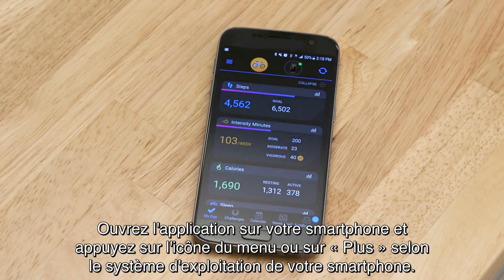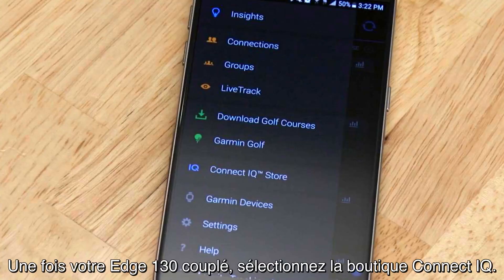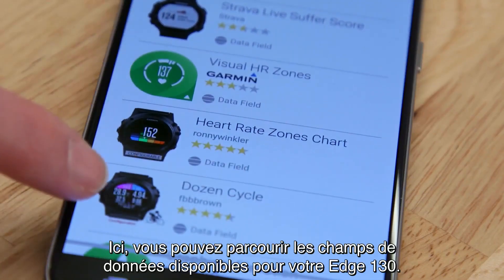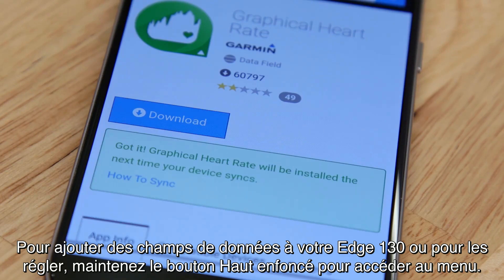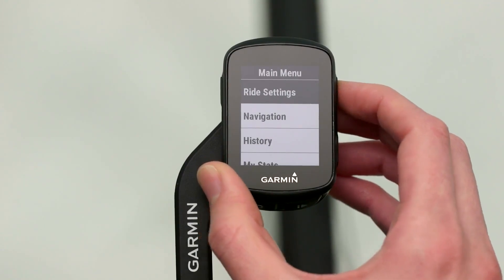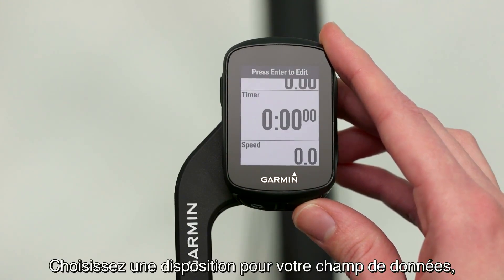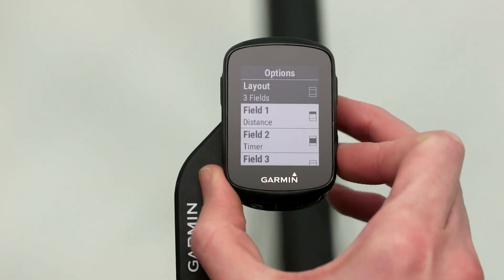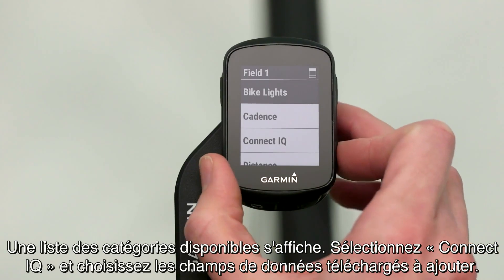Garmin Edge 130 - Téléchargement des champs de donnees avec Connect IQ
Grâce au GPS robuste et compact Edge® 130, vous obtenez des données instantanément et vos efforts sont reconnus. Ce compteur GPS de vélo, simple d'utilisation, vous indique la distance parcourue, votre vitesse, l'intensité de vos efforts et l'altitude. Il vous guide également jusqu'à chez vous. Il est même compatible avec le radar arrière et les feux de vélo de la gamme Varia™.